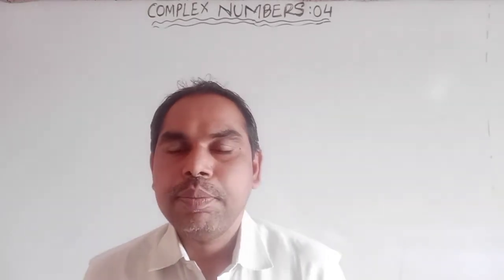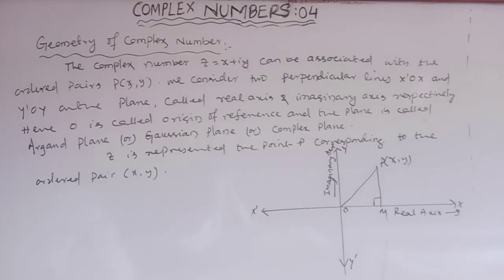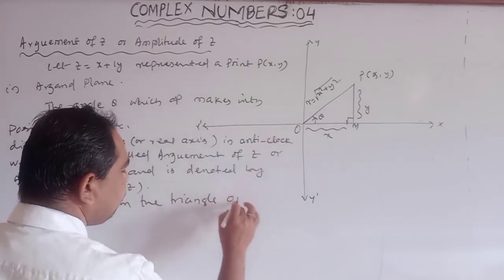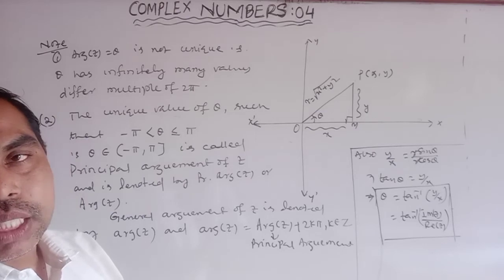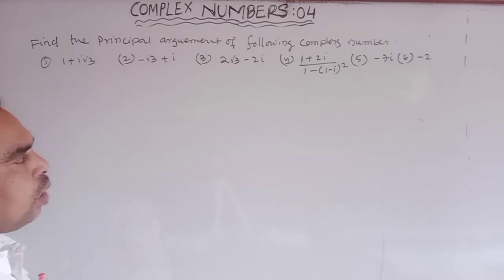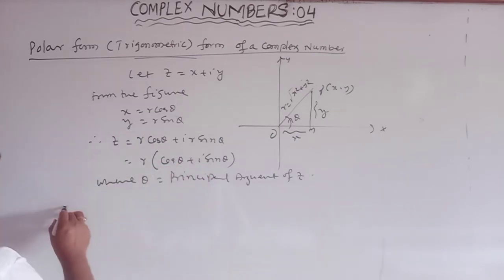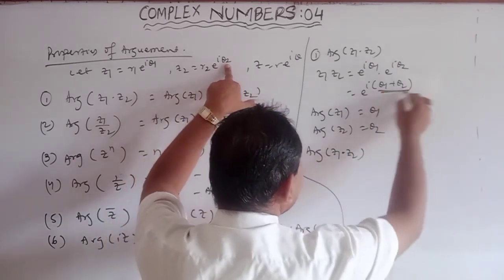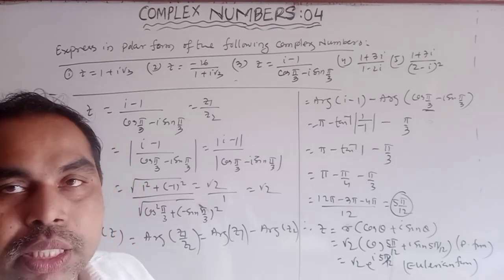COMPLEX NUMBERS OF LECTURE 4 ( CLASS 11 TH ) BY GANESWAR BEJA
Geometry of Complex Numbers, Argument of Complex Numbers & Properties.